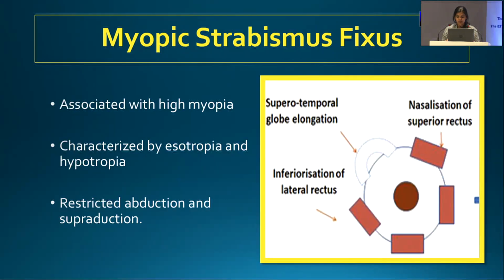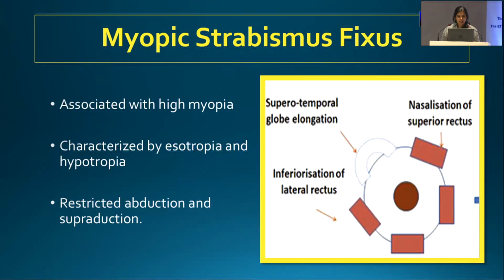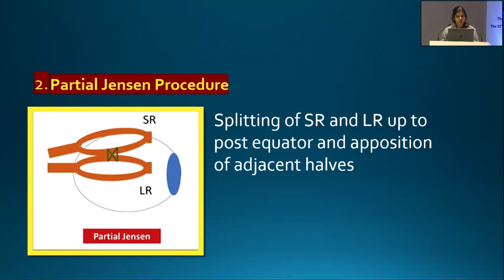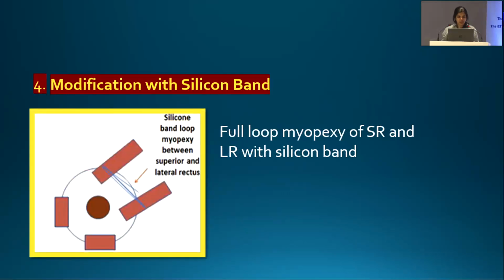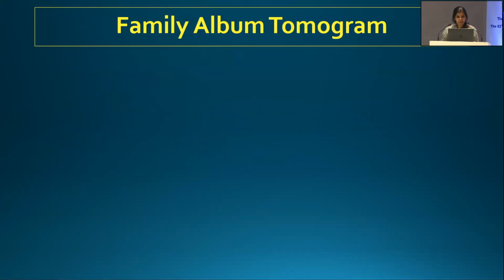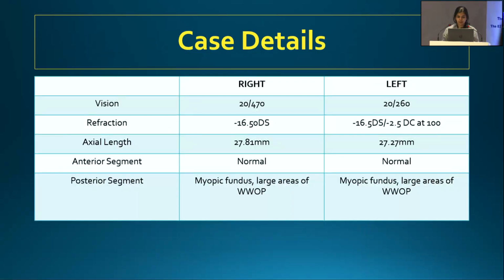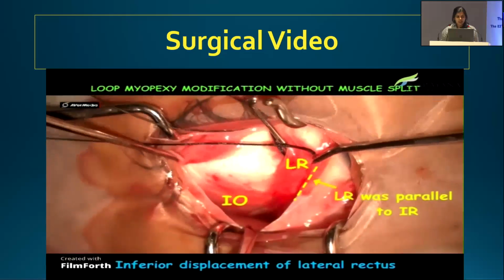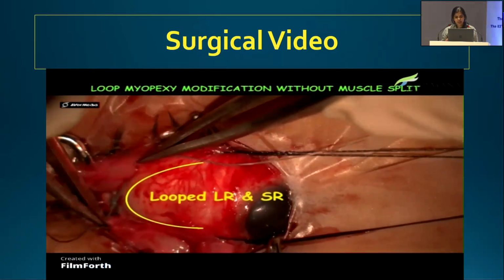AIOS2025 AIOS PG Capsule 4 T Dr Minnu Rosey RAJU Loop myopexy using a non absorbable suture